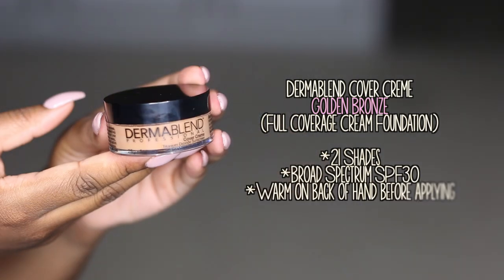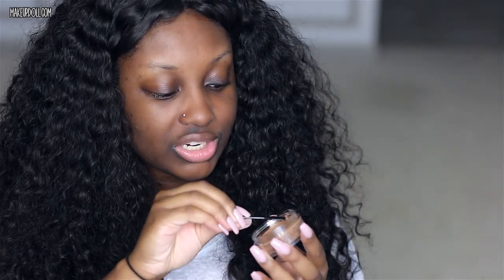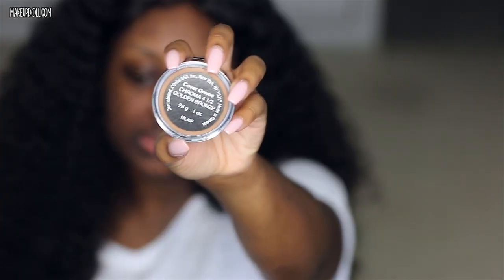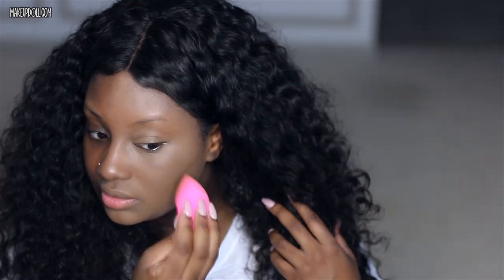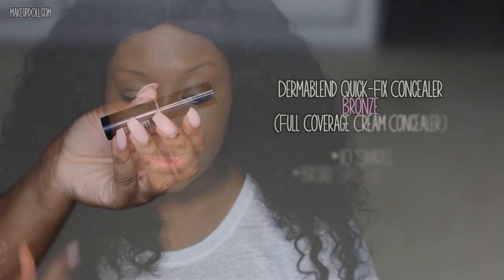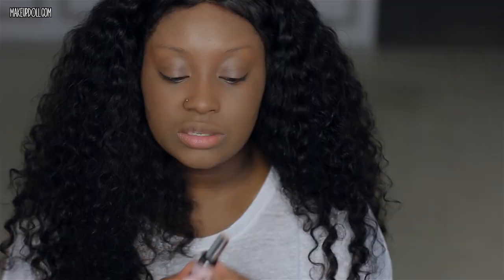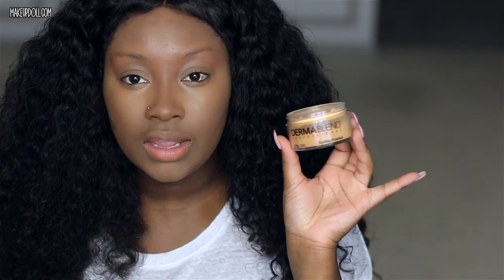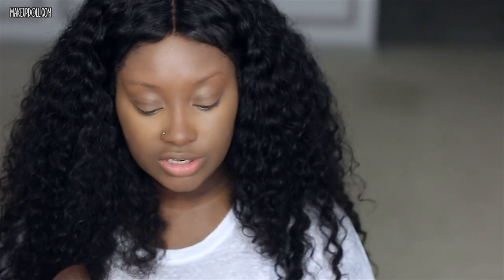First Impressions + Demo | Dermablend Full Coverage Products!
Hi dolls and gents!  I was super excited to try out these Dermablend full coverage face products.  Their products are made for people with problematic skin (hyperpigmentation, scarring, etc.) like myself.  Hope you enjoy this video!  Let me know what other products you would like me to do a first impressions on in the comments below. xo

Products used in this video:
*Dermablend Cover Creme - Golden Bronze -  The coverage of this foundation is AMAZING and it doesn't feel heavy on the skin at all.  Super impressed! (FYI: I definitely would have went several shades darker, but this is the deepest shade they had at my local Ulta; Dermablend has much deeper shades on their website.)
*Dermablend Quick Fix Concealer - Bronze - I loved the consistency and shade; it blends like a dream!
*Dermablend Setting Powder - Warm Saffron - Excellent color for setting my undereyes!

♥ Have you missed some of my recent videos?

Camera I use to film: Canon 70D
Lenses I use to film: Sigma 50 mm 1.4 Art Lens Canon 40mm Pancake Lens & Canon 50mm 1.4 Lens
Microphone: Rode Videomic
Lighting: Stellar 18" Ring Light

My NEW Mailbox!

I only recommend products or services I use personally and believe will be good for my viewers. I am disclosing this in accordance with the Federal Trade Commission guidelines concerning the use of endorsements and testimonials in advertising.

xoxo
Keisha